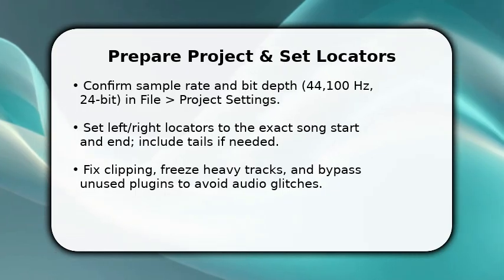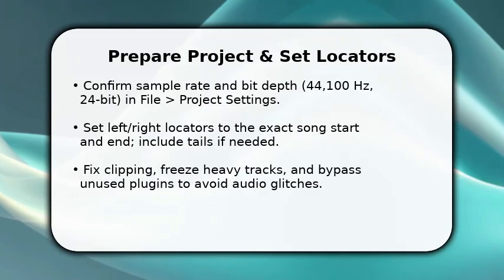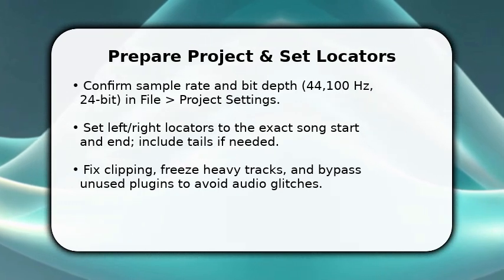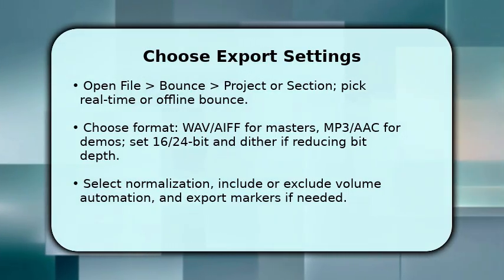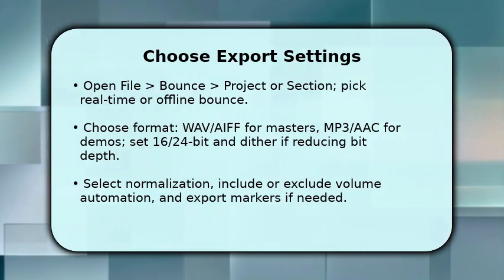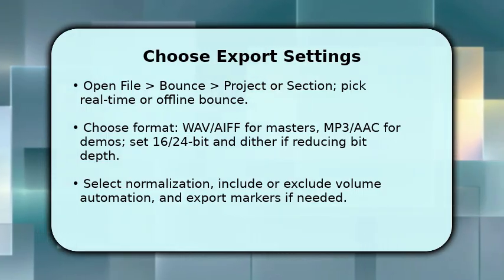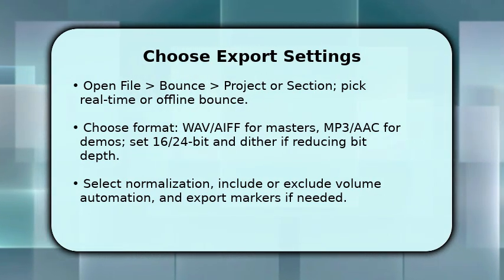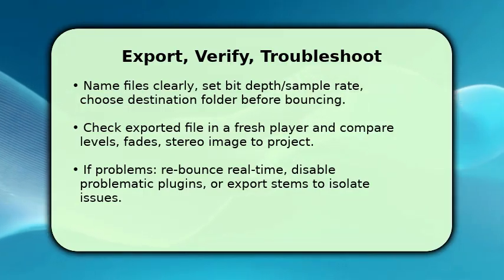How to Export Logic Pro Song (updated)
Discover the step-by extrusion process of Logic Pro's latest song, featuring expert tips and tricks for audio engineers. Enhance your music production skills with this comprehensive guide.